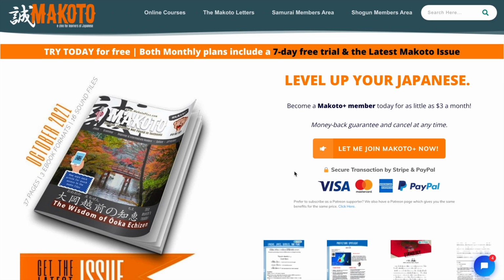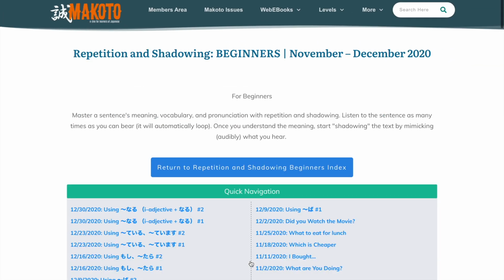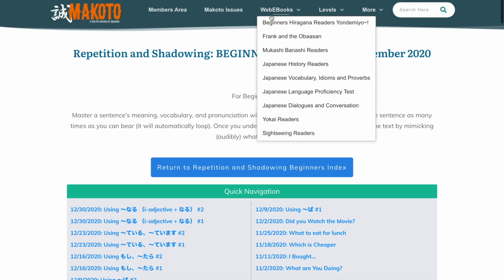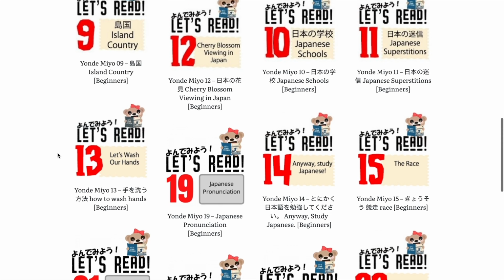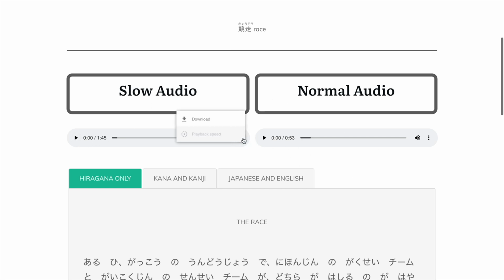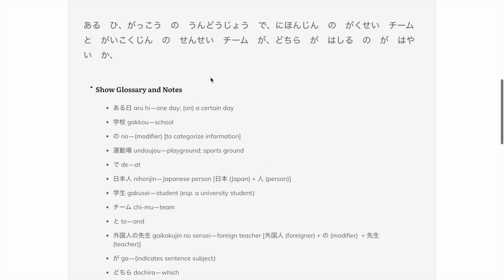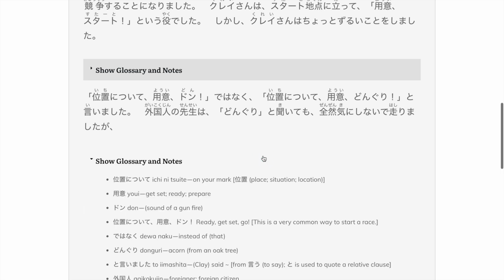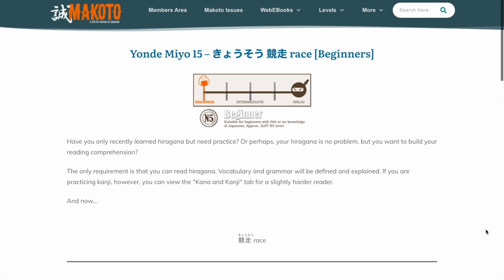Yonde miyo~! Short stories for beginners of Japanese | Learn About Makoto+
Makoto+ is a membership site for beginning to intermediate learners of Japanese. Not only will you get the latest issue of our popular Makoto magazine, but you'll also get weekly lessons. All that for only $5 USD a month.

Our Shogun level ($10 a month or $99 a year) includes all that plus:
* ALL Makoto magazine back issues in web format
* ALL past weekly sentence breakdowns
* ALL Haiku breakdowns
* ALL Yonde Miyo stories & much more

In this video, we'll look at what the Yonde Miyo stories look like.

Listen to the story in slow or normal speed, click to see a complete vocabulary list, and read the story in three difficulty levels.